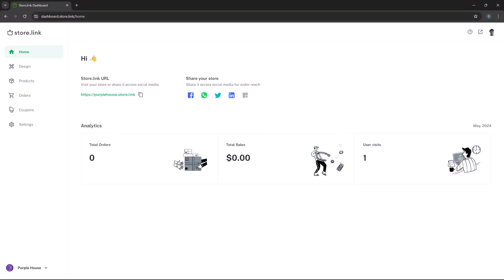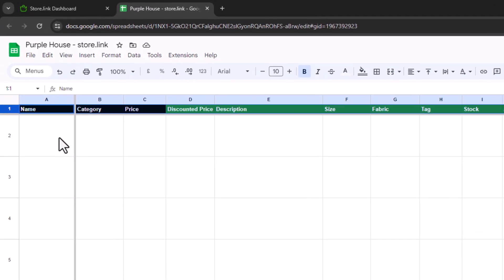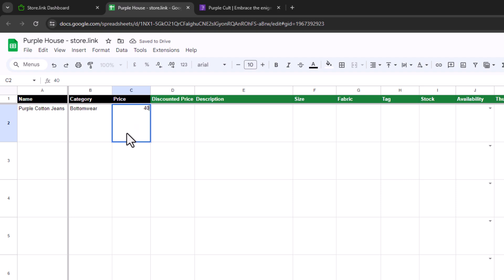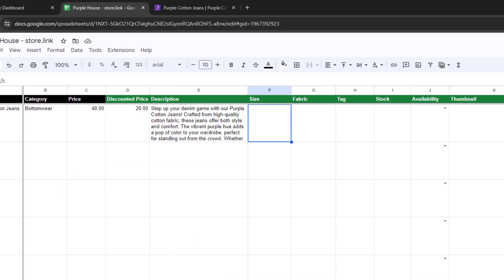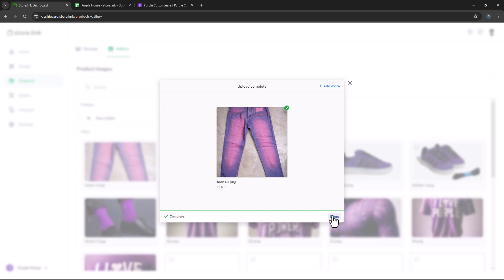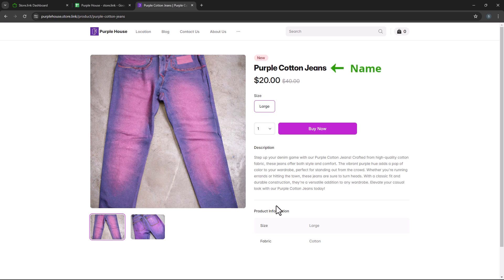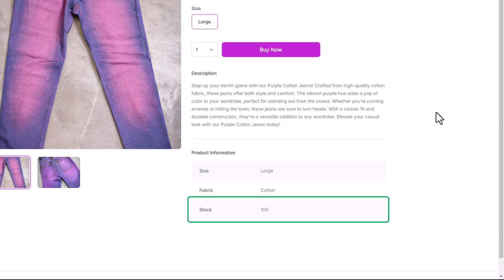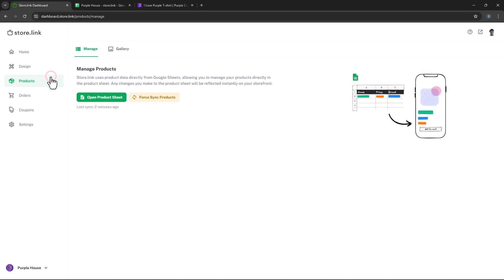How to Add a New Product to your Online Store by Only Using Google Sheets | Store.link Tutorial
In this video, we'll guide you through the process of adding a new product to your store in Store.link. From filling in essential details like product name, price, and category to uploading images and managing stock, we’ve got you covered.

Follow along to easily manage your product listings and keep your online store up to date.

       What You'll Learn
- Adding and organizing product information
- Uploading and managing product images
- Setting up product variants and stock quantity
- Ensuring seamless sync between the product sheet and your store

          TIMESTAMPS
0:00 - Introduction
0:21 - Accessing the Product Sheet
0:41 - Know about Column Headers
1:06 - Setting Mandatory Product Details (Name, Category, Price)
1:21 - Previewing the Store
1:35 - Adding Other Product Details (Discount, Description, Size, etc.)
2:06 - Uploading Product Images and Videos
2:52 - Previewing the Store
3:12 - Customizing Product Information Table
3:55 - Adding Product Variants
4:07 - Force Sync Products
4:21 - End